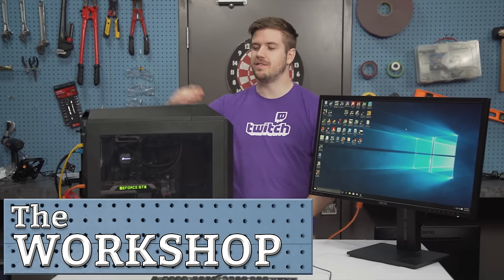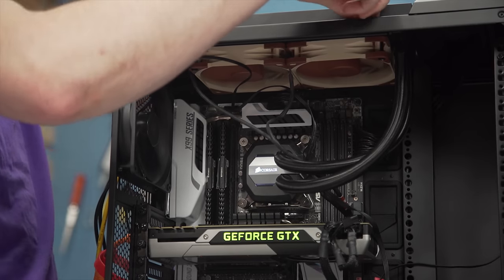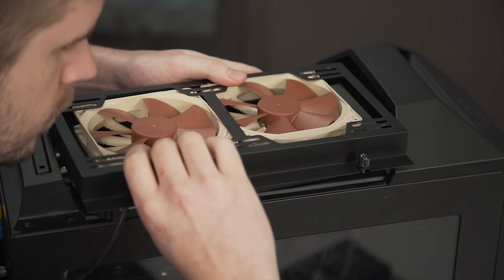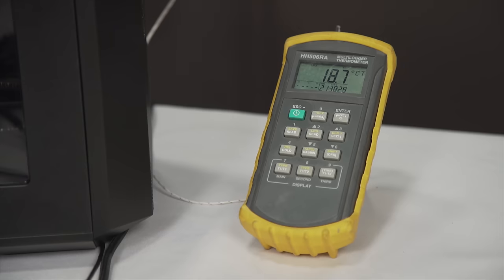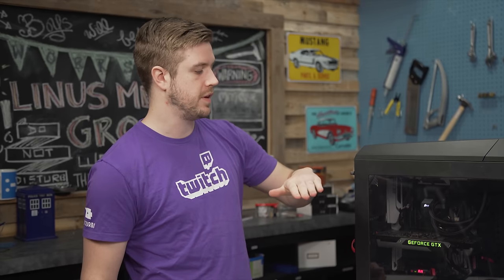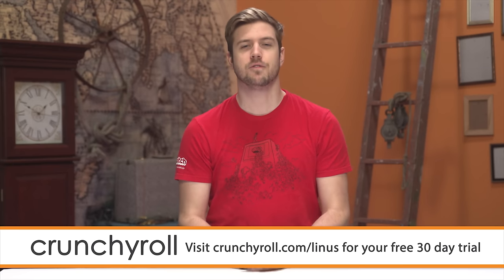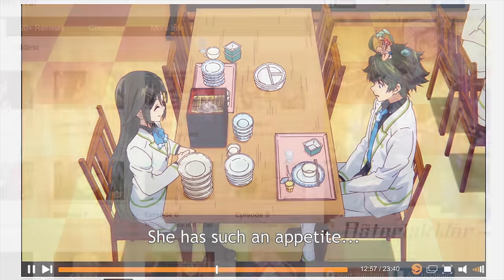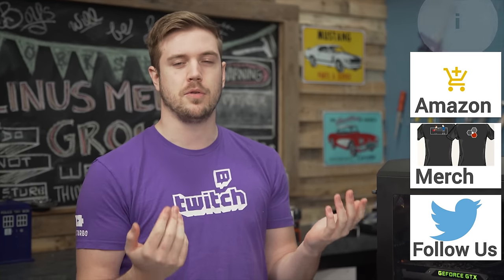Radiator Fan Configuration: Does It Matter? - The Workshop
Push? Pull? Fans on top? Fans on the bottom? Does any of it really matter? Let's find out!